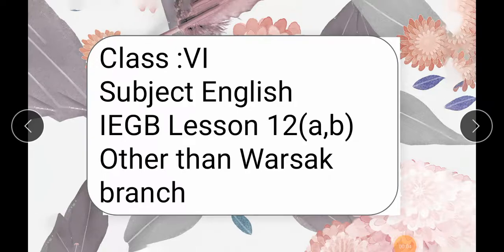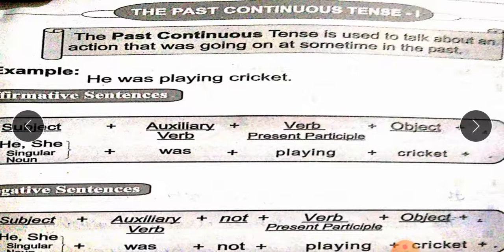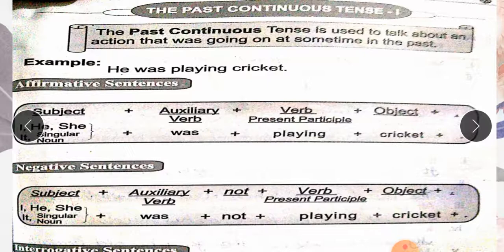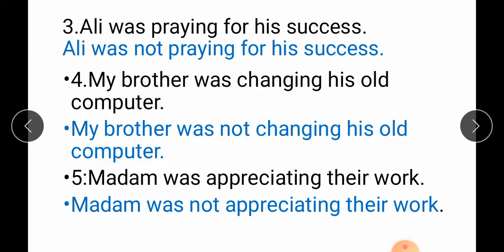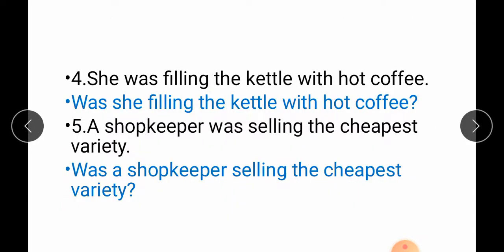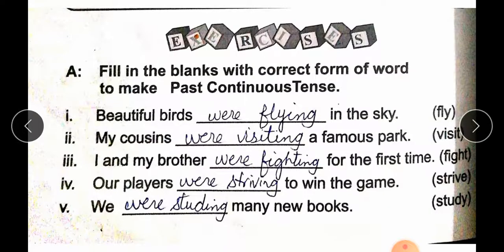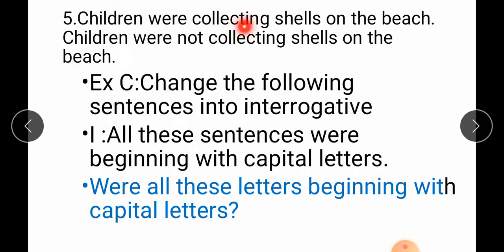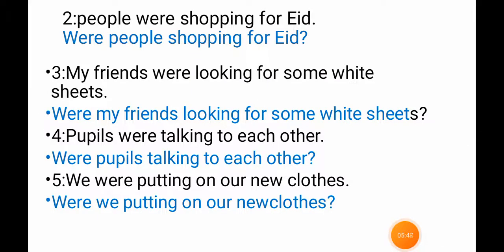Class VI English Lecture 14